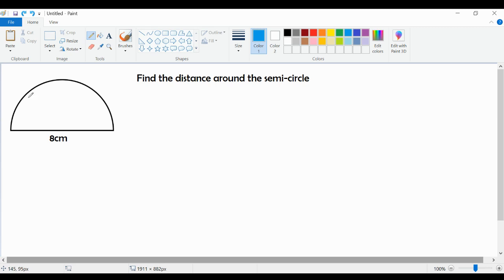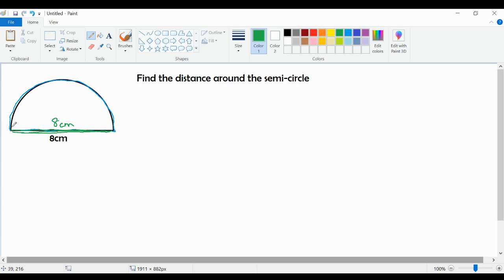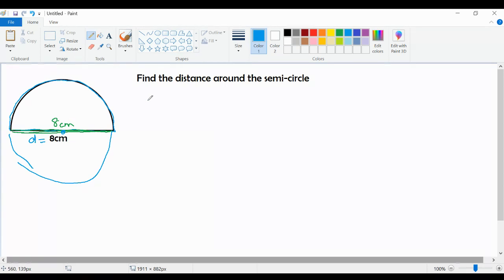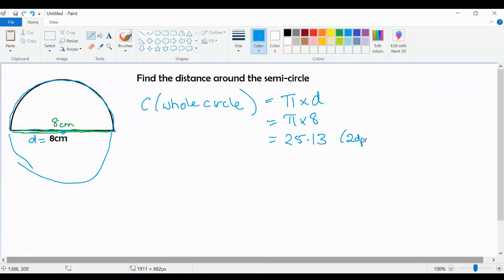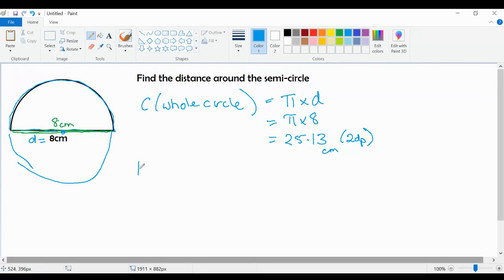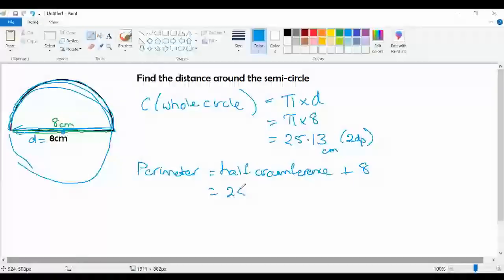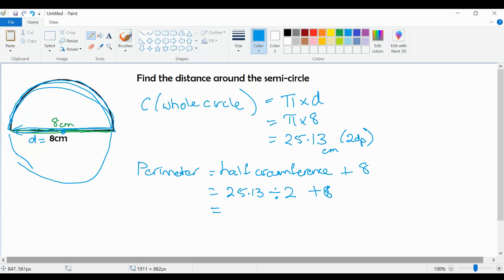HGHS 1MATA Perimeter of a semi-circle